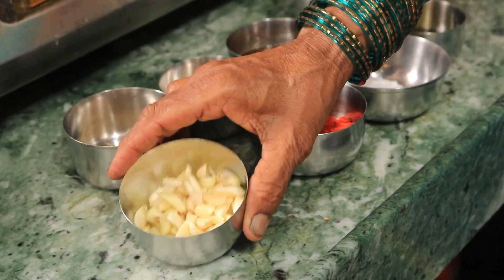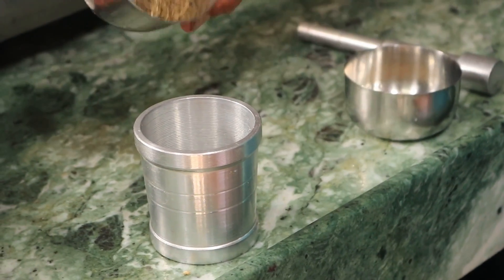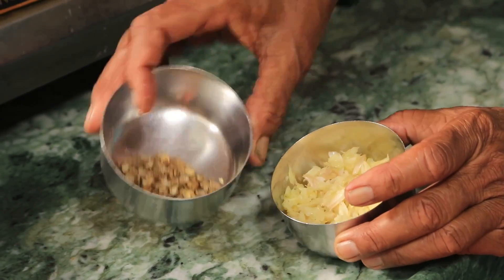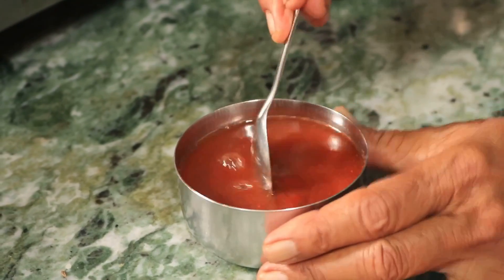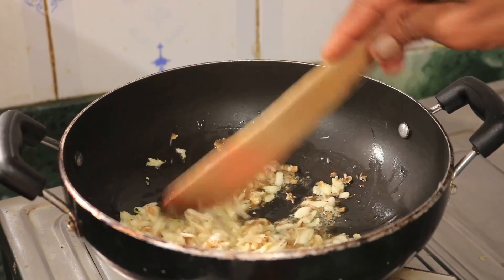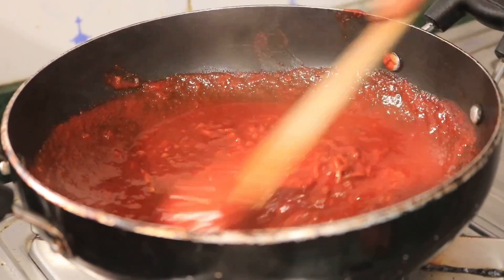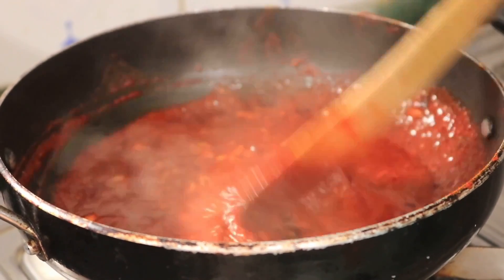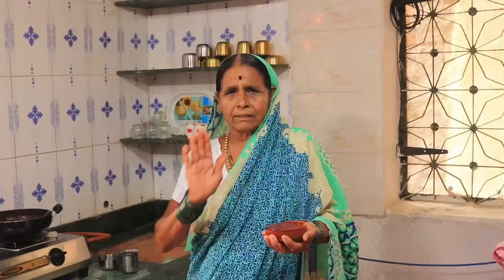जेवणाची लज्जत वाढवणारी आजीची लसणाची लाल चटणी | Spicy Garlic Chutney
Ingredients-
4 garlic
3 spoon red chilli powder
Salt as per taste
1 spoon cumin seeds
1 spoon coriander seeds
2 spoon oil
Soaked tamarind

साहित्य-
4 लसुण
3 चमचे लाल मिरची पावडर
चवीनुसार मीठ
1 चमचा जिरे
1 चमचा धने
2 चमचे तेल
भिजवलेली चिंच